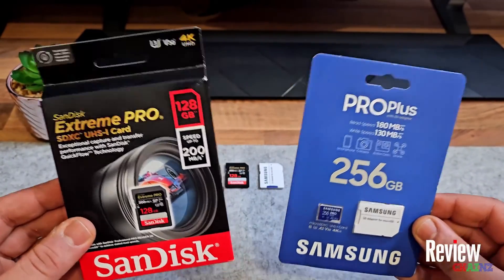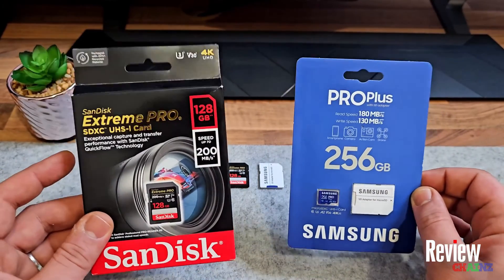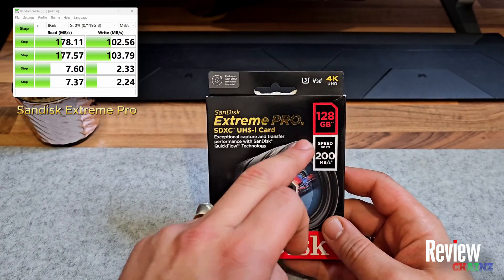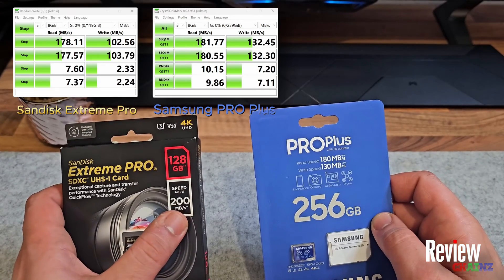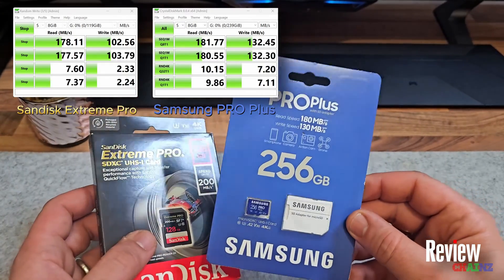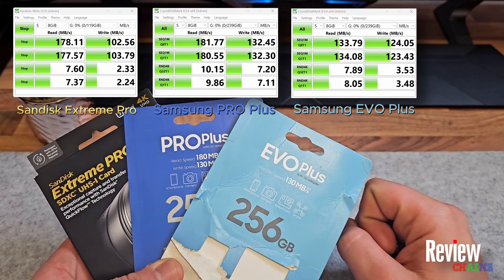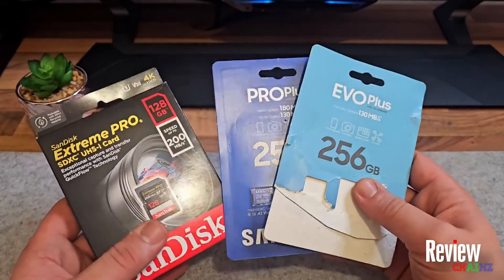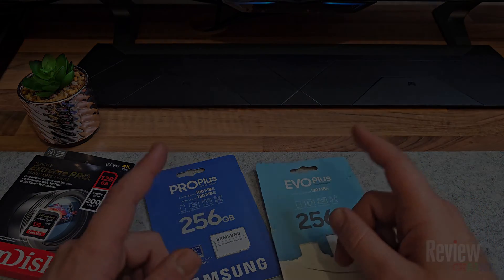Is the SD Card Speed Real ? SD Card Speed Test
Welcome to our latest video where we dive deep into the world of SD cards, specifically testing the Sandisk Extreme Pro, Samsung Pro Plus, and Samsung EVO Plus to determine which card lives up to the speed claims on their packaging. 🚀

In this comprehensive SD card speed test, we meticulously examine both reading and writing speeds to unveil the true performance of each card.
What makes this video stand out is our focus on real-life usage scenarios, ensuring you get the most accurate representation of these cards' capabilities.

💡 Why is this video essential for you?
If you're in the market for a reliable and high-speed SD card, you won't want to miss this detailed analysis. We prioritize transparency, putting these cards to the test to showcase any discrepancies between advertised and real-world speeds. Our in-depth examination starts with the Sandisk Extreme Pro, followed by the Samsung Pro Plus, and concludes with the Samsung EVO Plus micro sd card.

🚨 Critical Tip:
Before making your purchase decision, it's crucial to do thorough research and watch speed test videos like ours. Our findings may surprise you, especially when it comes to the impressive speeds delivered by the Samsung cards.

🕵️ Don't rely solely on numbers—see it in action!
Numbers can only tell you so much. Join us as we demonstrate the performance of each card through practical tests, offering you a firsthand look at how these SD cards handle real-world scenarios. Your satisfaction depends on making an informed choice, and we're here to help you do just that with this Speed Test !

In our opinion the Best Sd Card in this case is the Samsung Pro Plus micro sd card.

🔍 Timestamps:

00:00​ - Is teh sd card speed real introduction
00:44 - Review Chainz
00:50​ - Sandisks Extreme Pro Speed Results
01:26 - Samsung Pro Plus Speed Results
02:46​ - Samsung Evo Pro Speed Results
03:00 - All SD Cards Compared together
03:27 - Last word & Goodbye

 Key Keywords:
SD Card
SD Card Speed Test
Is the SD Card Speed Real
Sandisk SD Card Test
Samsung Pro Plus SD Card Test
Samsung EVO Plus SD Card Test
Real SD Card Speed